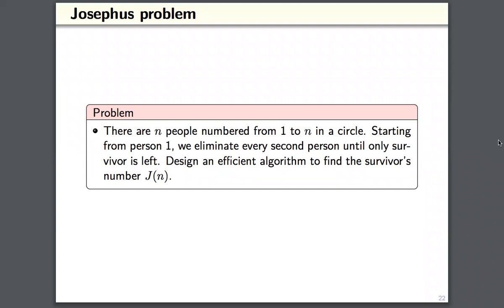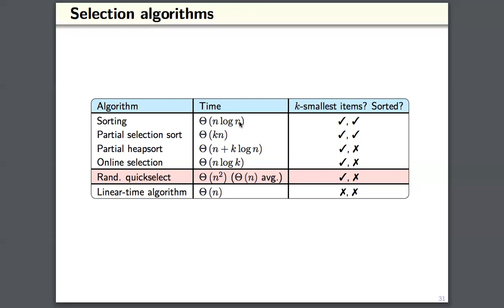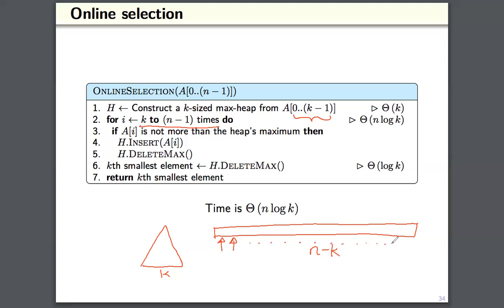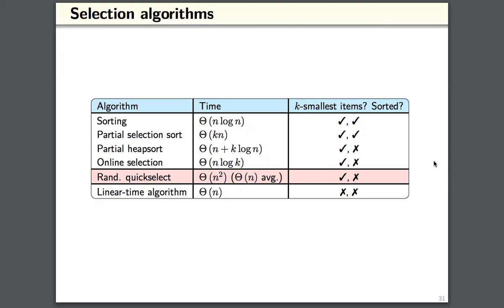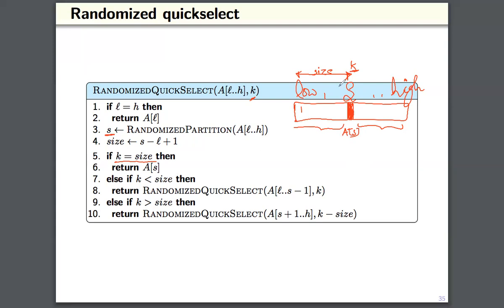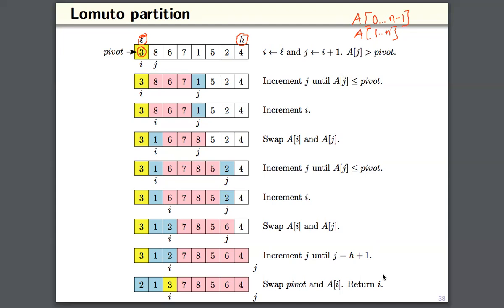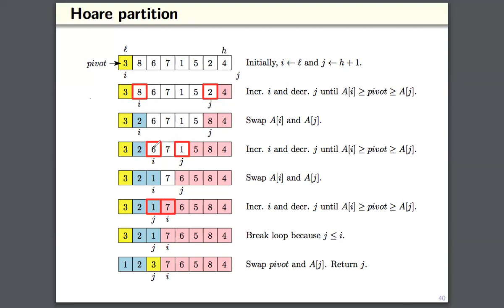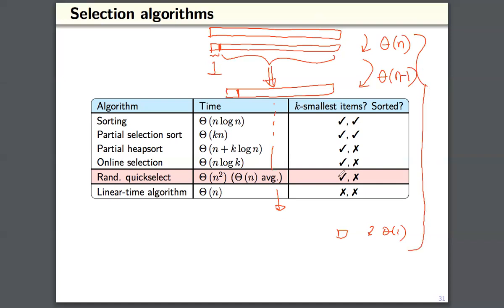16 Decrease and conquer